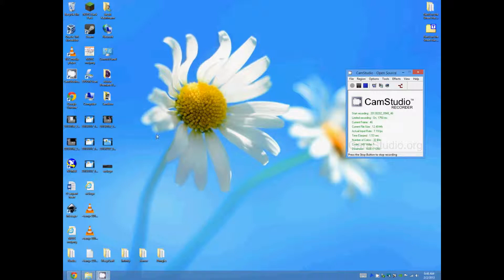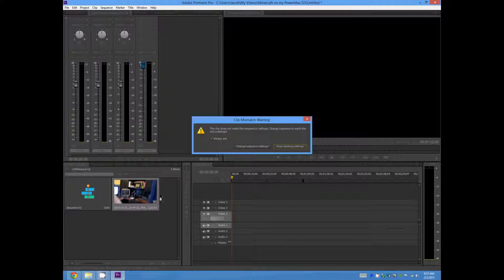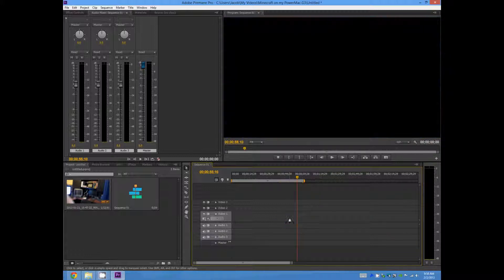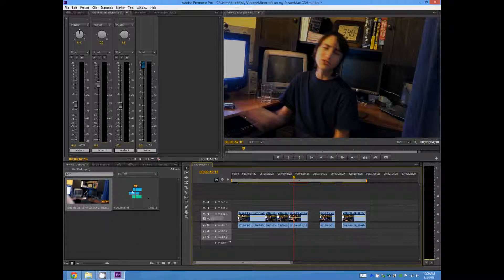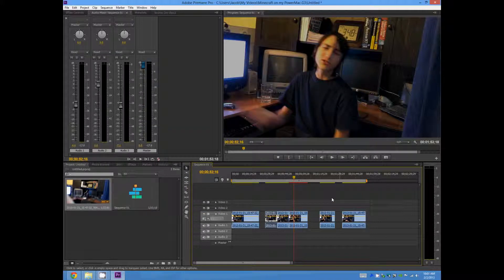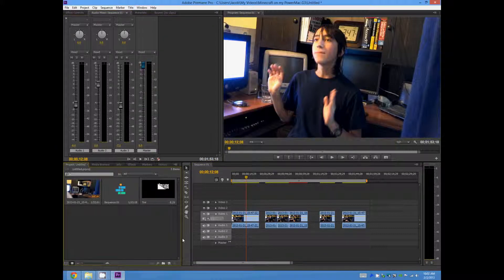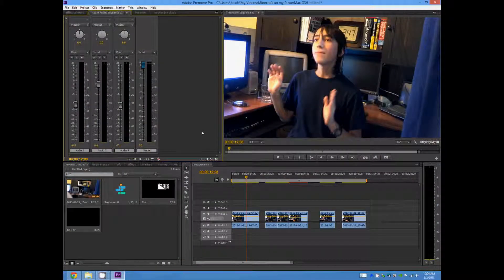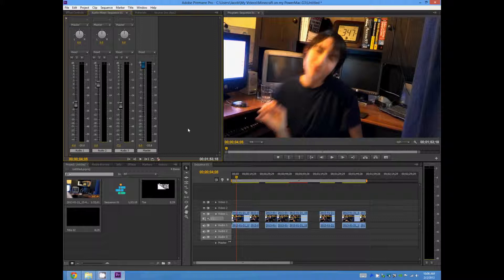Adobe Premiere Pro CS6 Review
Finally, a video! Adobe Premiere Pro CS6 for Windows is one of the best video editors I've ever used, but does it match up to the high-end Linux editors available?
Skype: jacobgkau